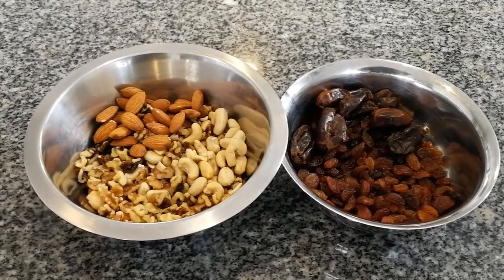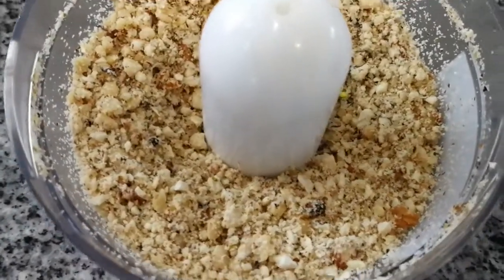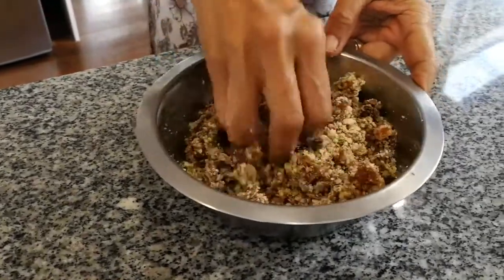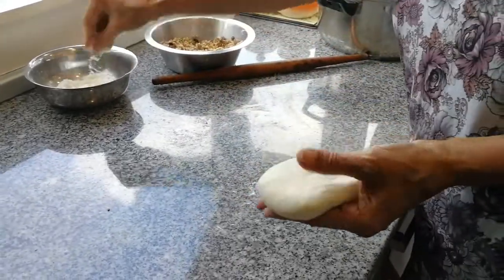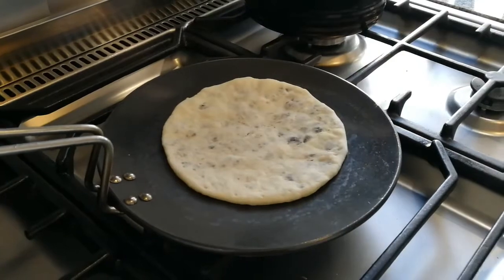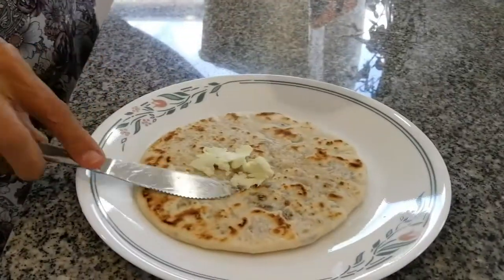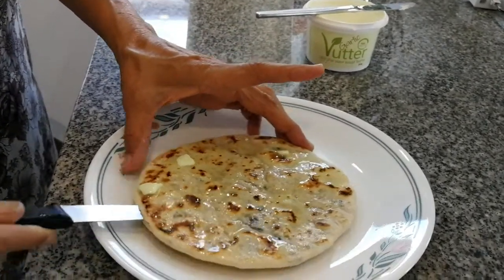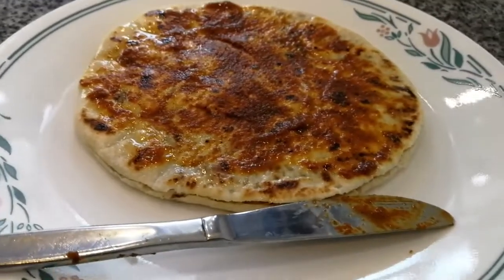Peshwari Naan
Peshwari Naan is usually filled with almonds, raisins, sultanas and desiccated coconut but my son doesn't really like desiccated coconut so instead we made this with almonds, cashews, pistachios and walnuts as well as sultanas. It was very good! To make the naan bread, you can follow our previous video: